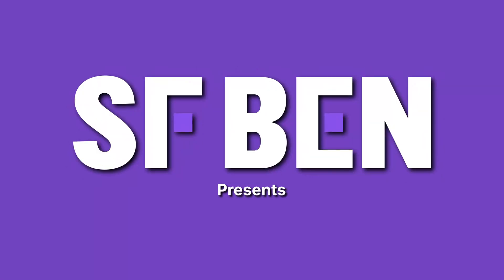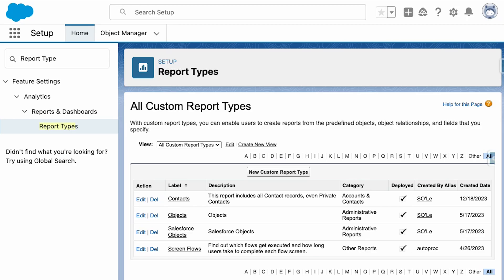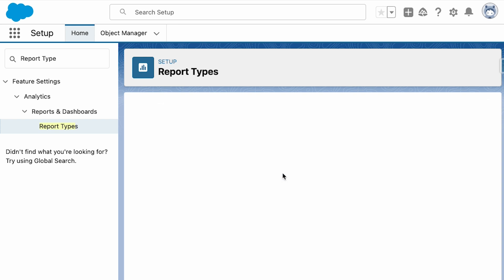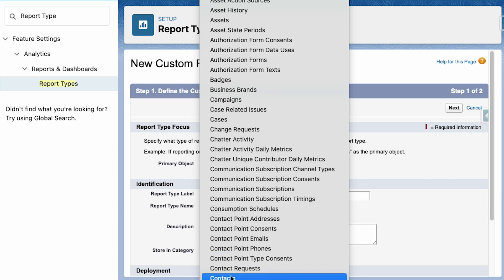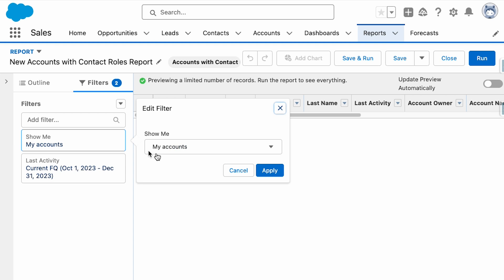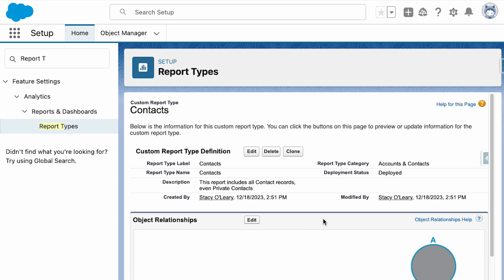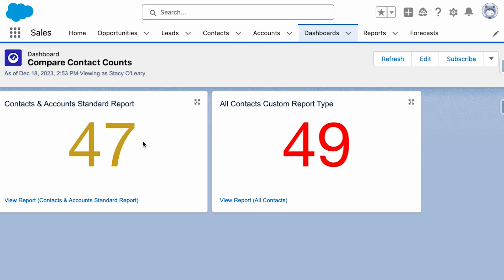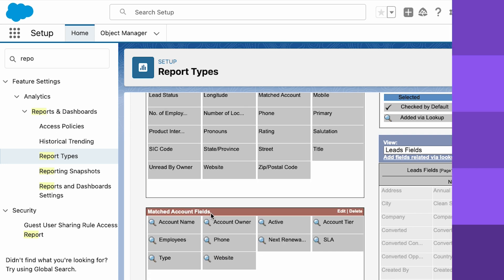Salesforce Custom Report Types in 100 Seconds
Ever wanted to learn more about Salesforce but just haven't had the time? Don't worry, we've got you covered. Welcome to our 100 second series!

In this video, Stacy 'O Leary (an extremely seasoned Salesforce Admin) explains Salesforce Custom Report Types in record speed. Because who doesn't love a little knowledge tidbit?